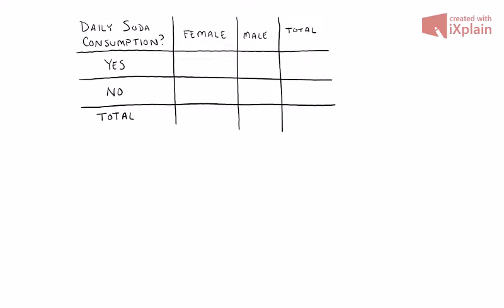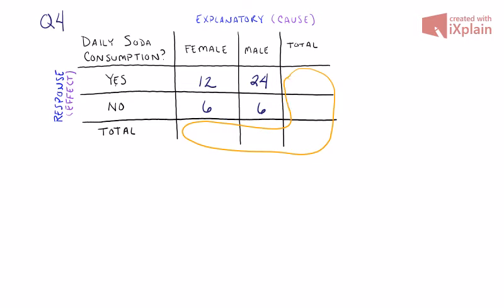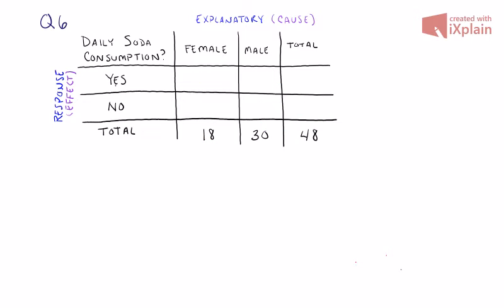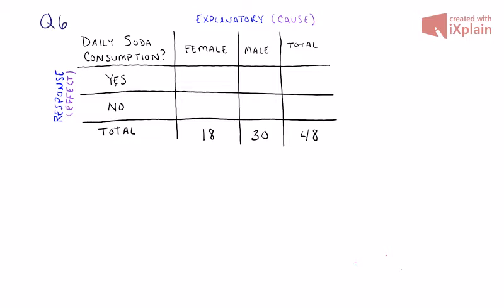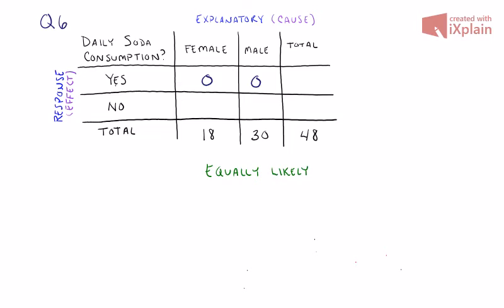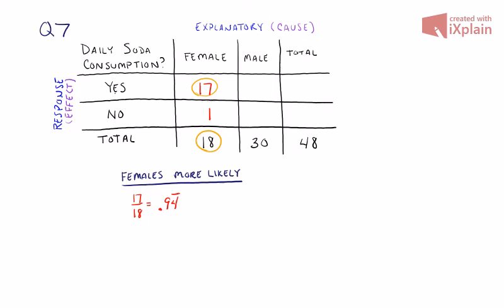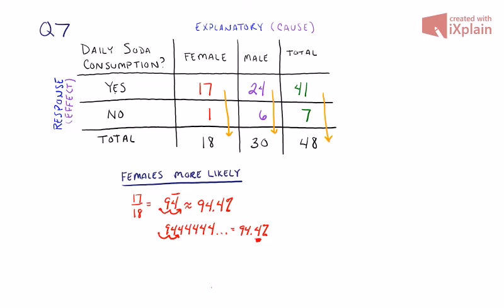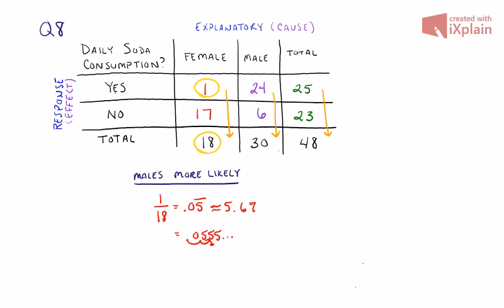MATH 93/136 - Lesson 5.1.1 - Part 1 of 2